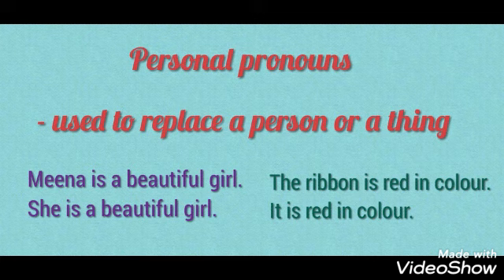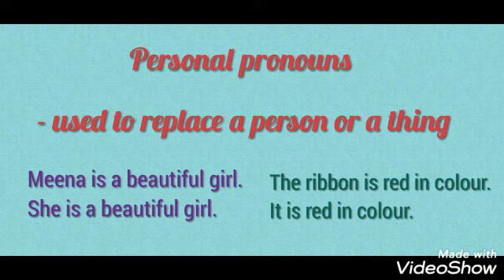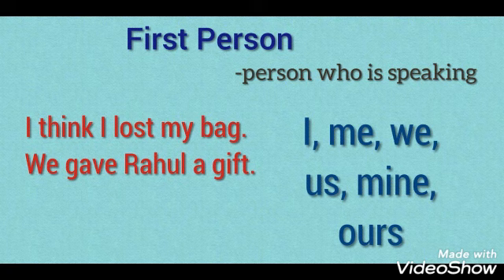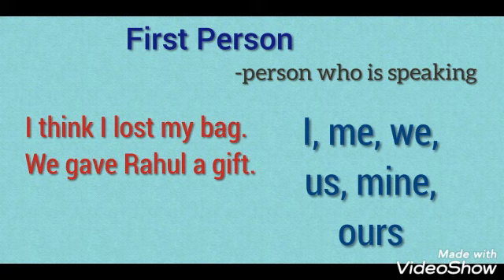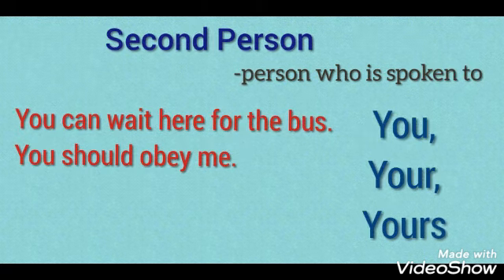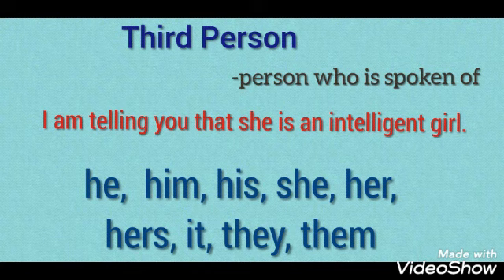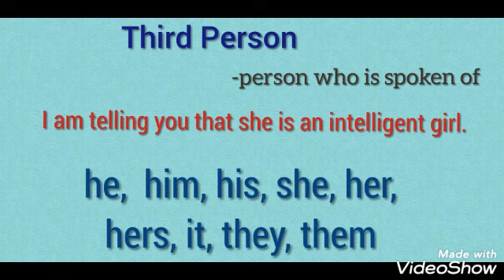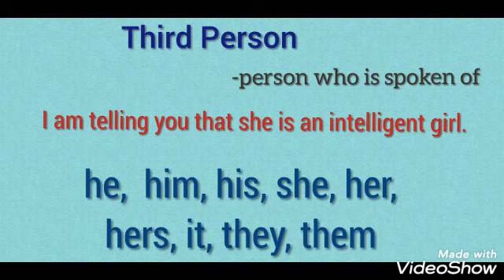Class 5... Personal Pronouns